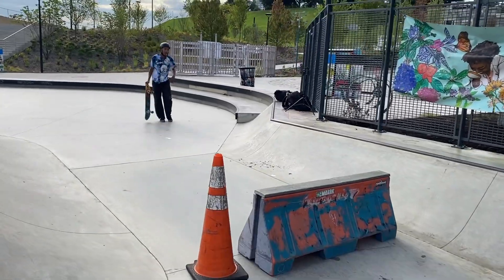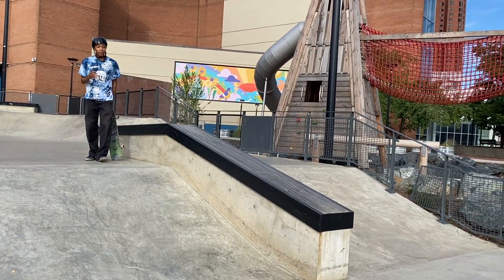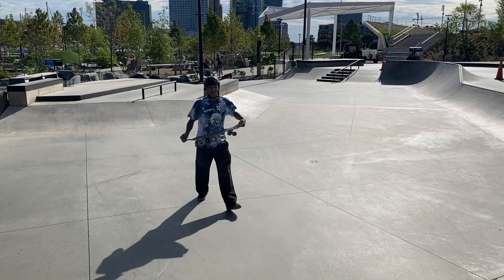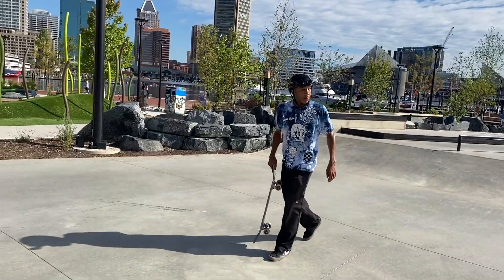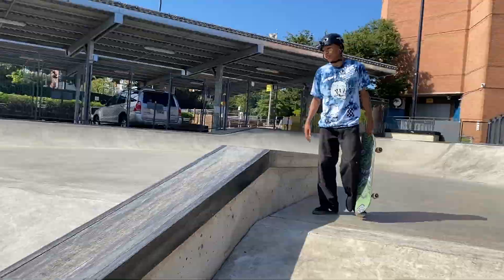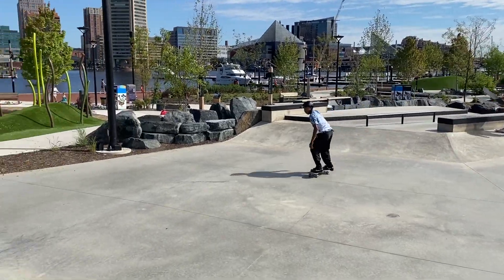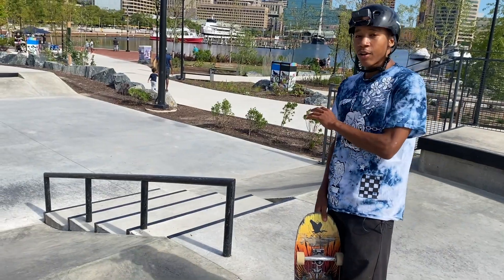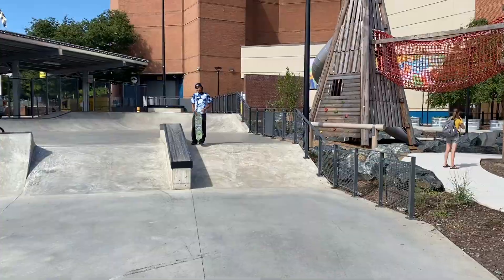Getting out my comfort zone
Got a couple new ones on the hubba today, heres how it went...